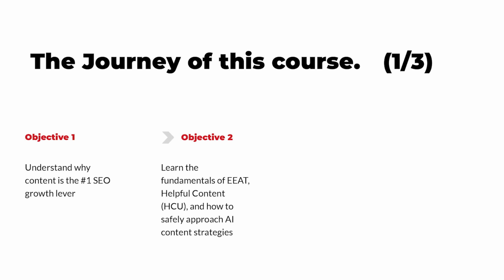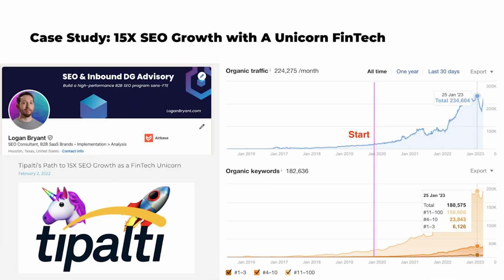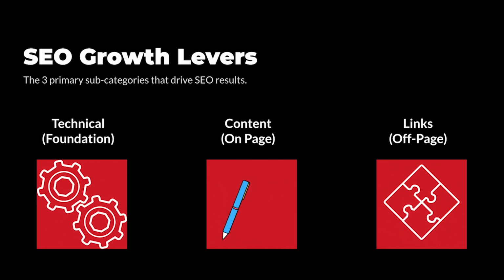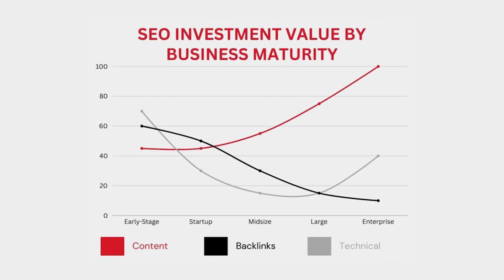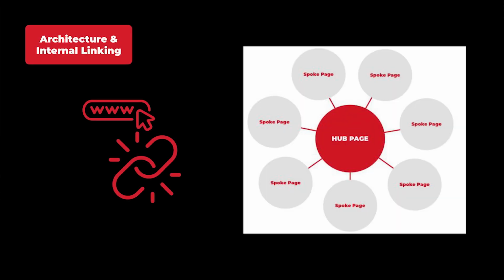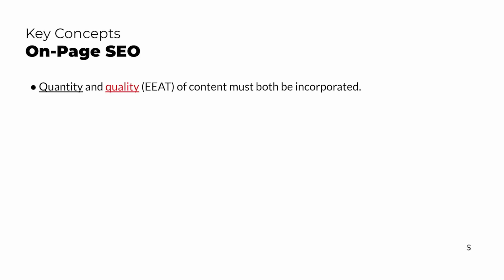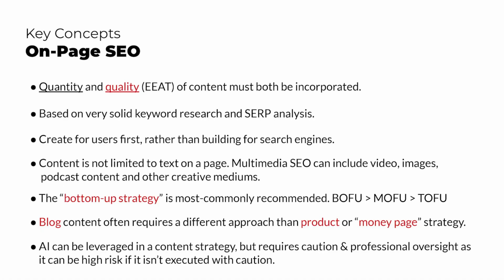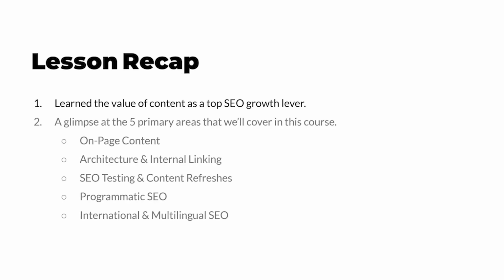On-Page, On-Site & Programmatic SEO Online Course with Certificate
Unlock the Power of On-Site, On-Page, and Programmatic SEO with
CXL's Online Course

Discover how to leverage the most effective SEO strategies to drive sustainable growth for your business. This online SEO course covers the essential elements of on-site, on-page, and programmatic SEO, empowering you to outrank your competitors and dominate your industry.

Through this course, you will gain a deep understanding of the fundamental principles of SEO, from mastering content optimization to implementing programmatic techniques. Unlock the secrets to creating high-quality, user-centric content that consistently ranks at the top of search engine results.

Understand the Value of Content as a Growth Lever

Content is the backbone of any successful SEO strategy. This course will show you how to leverage content as your most powerful growth lever, driving traffic, leads, and revenue for your business. Learn to create content that not only satisfies search engines but also resonates with your target audience.

Leverage Innovative Strategies for Scalable SEO Success

Explore the power of programmatic SEO and discover how to quickly scale your content creation efforts. Gain insights into international and multilingual SEO strategies, allowing you to expand your reach and capture new markets worldwide. Discover how to safely leverage AI to speed up your content creation process.

Taught by industry-leading expert Logan Bryant, this course offers a comprehensive and practical approach to SEO. Benefit from real-world case studies, proven strategies, and techniques that have helped build unicorns.

Level up your SEO game and position your brand as an industry leader.